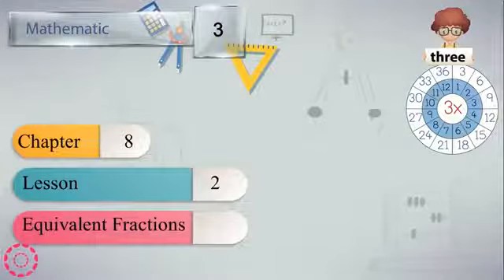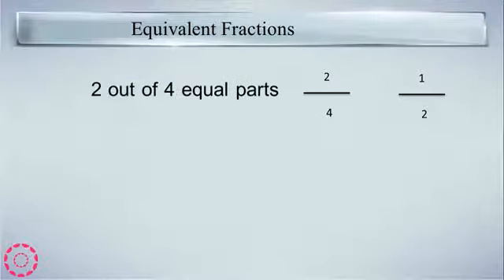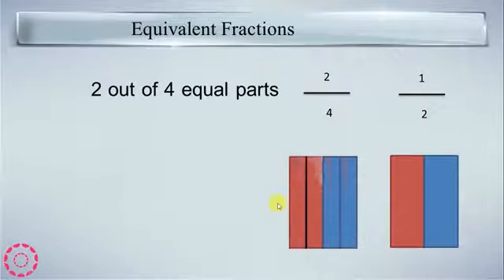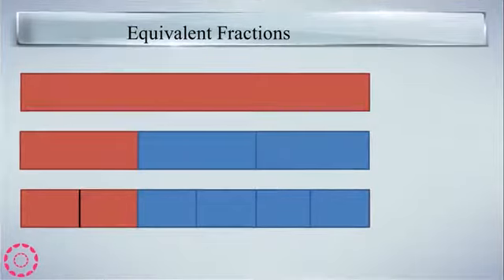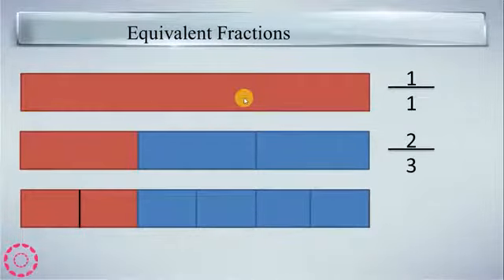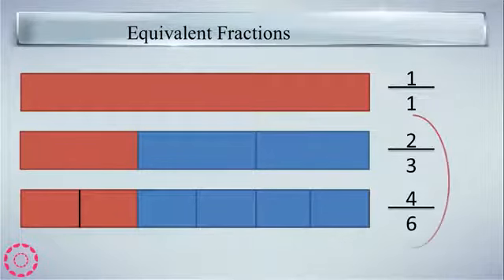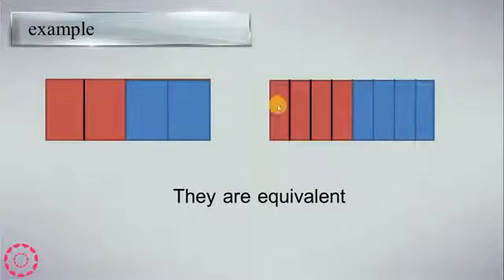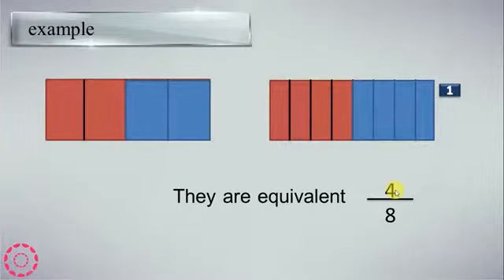Grade 3 math - Equivalent Fraction